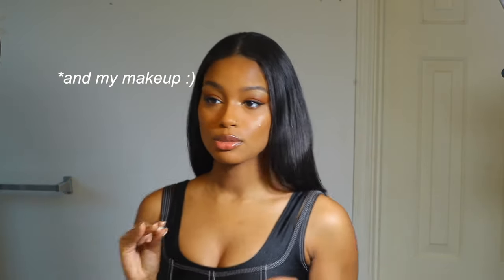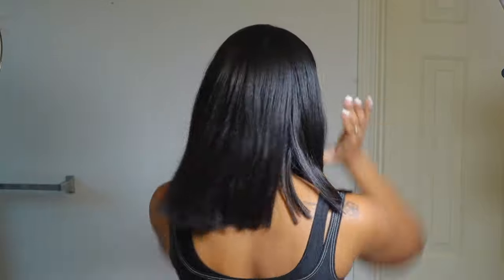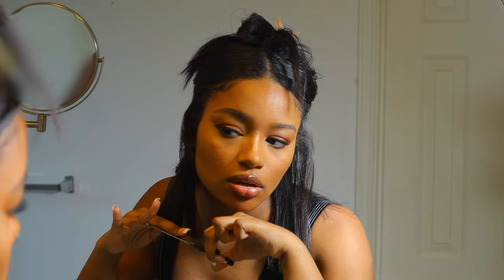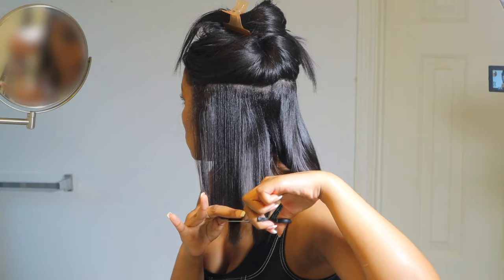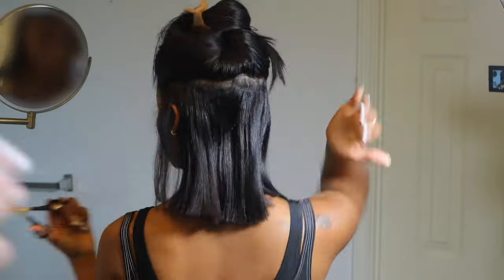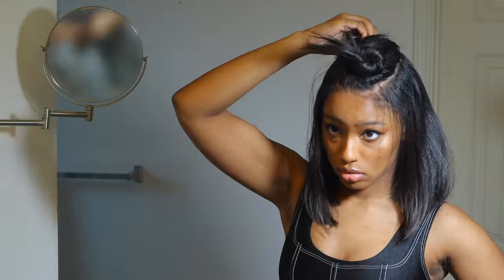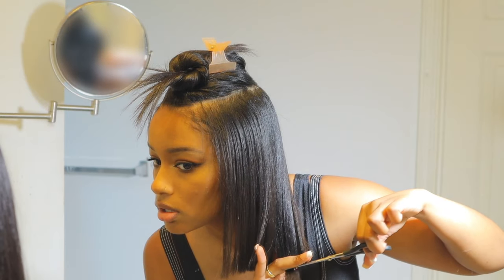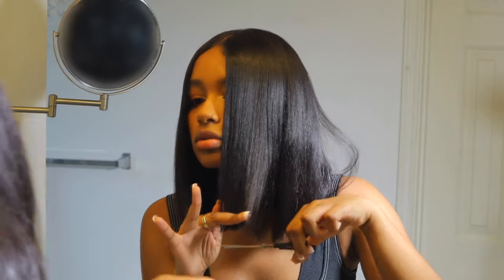HOW TO CUT YOUR OWN HAIR | STRAIGHT AND BLUNT HAIR CUT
Hey guys, here's a super easy tutorial on how I cut my own hair to achieve a short blunt haircut! Enjoy :)